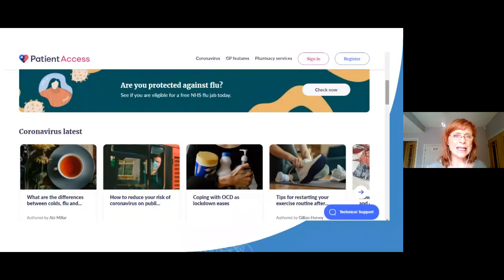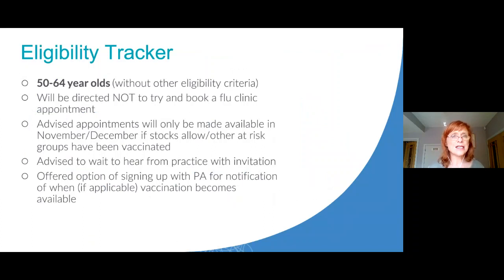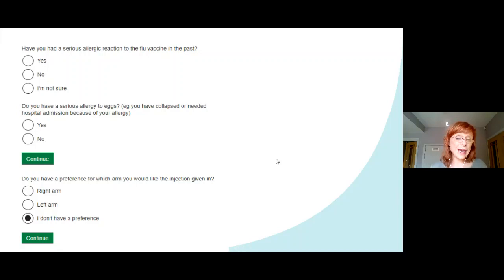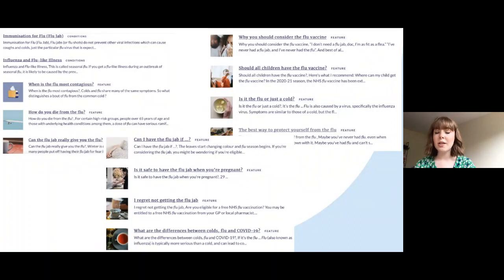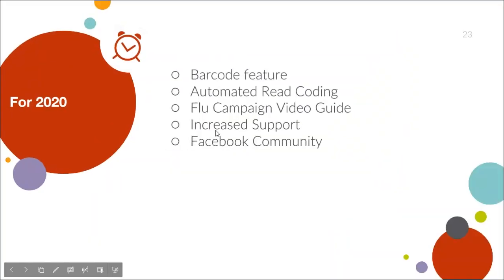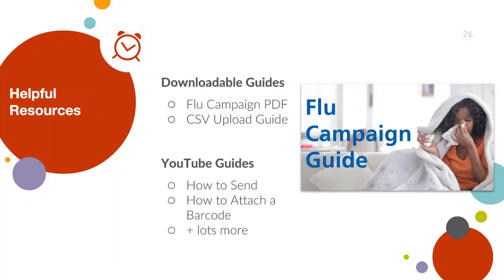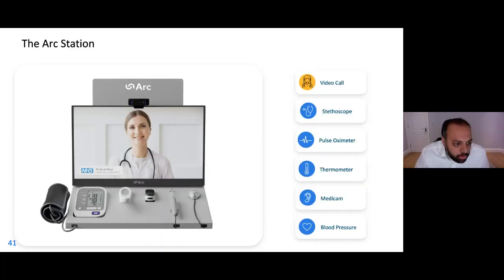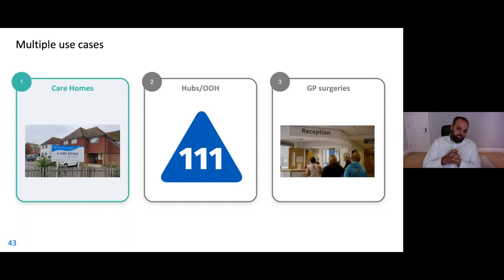Managing flu season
Seasonal influenza is a key driver for winter pressure demand on the NHS and a leading cause of excess deaths every winter. As this years flu season coincides with COVID-19, a wider vaccination plan is needed to protect those at risk.

There are many moving parts to successfully managing the flu season at this challenging time, and each locality will decide the best way to deliver their programme which will vary greatly across the country.

In this webinar we will explore solutions from across EMIS Group and our partner offering showcasing how they can support you in managing flu season.